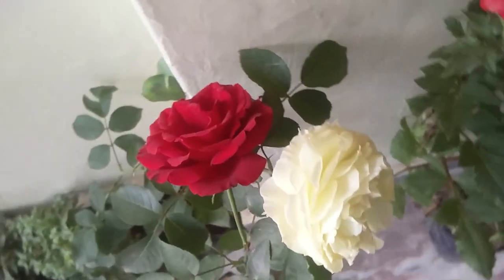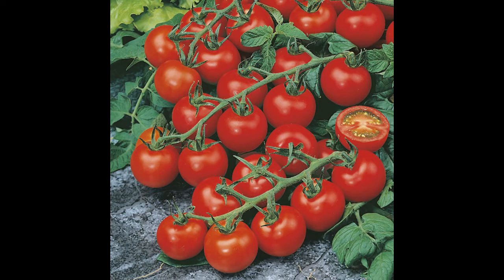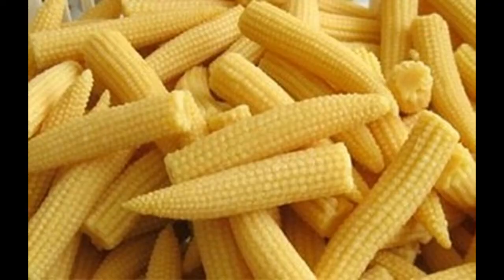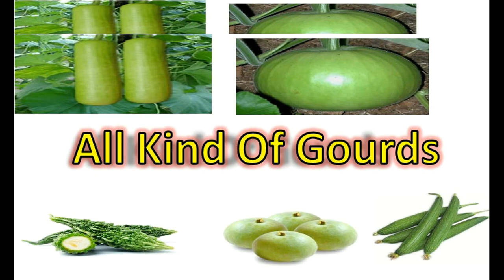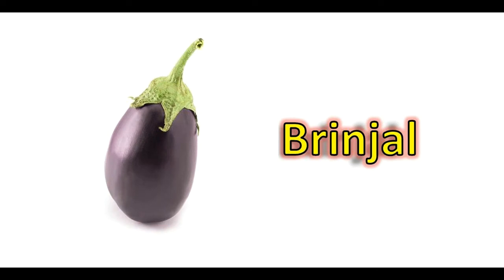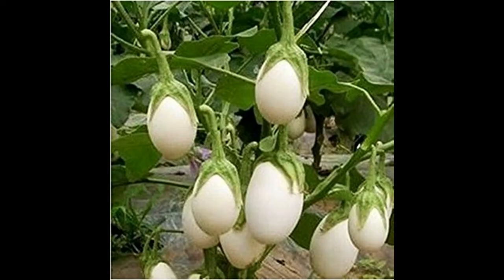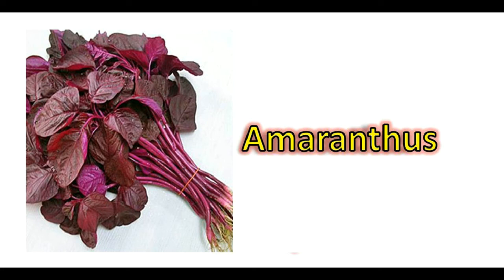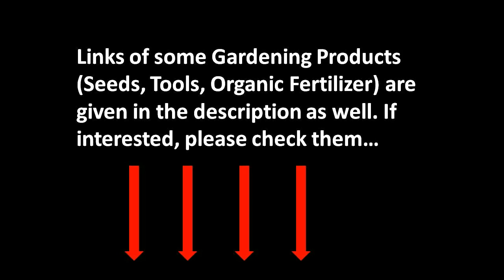Vegetables Seeds To Sow In July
I have used images from multiple sources in the video. Every attempt has been made to identify the original creators of the photo.